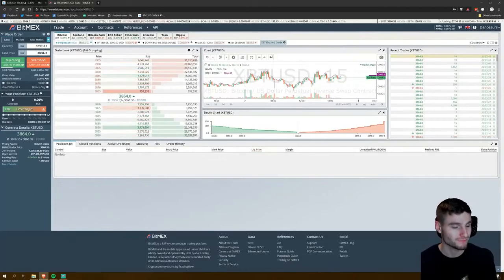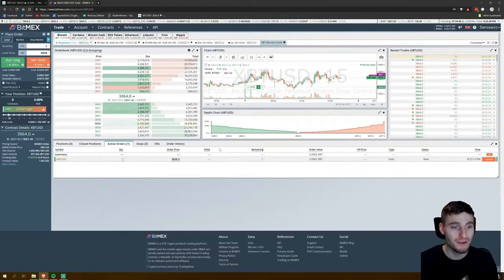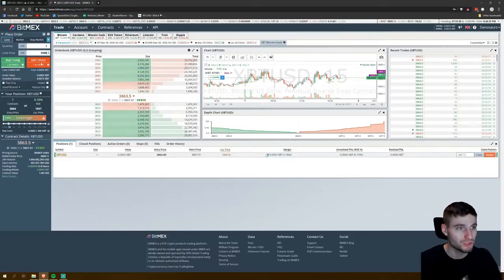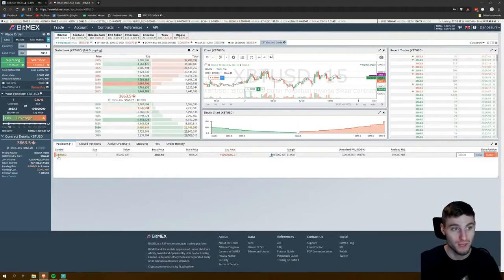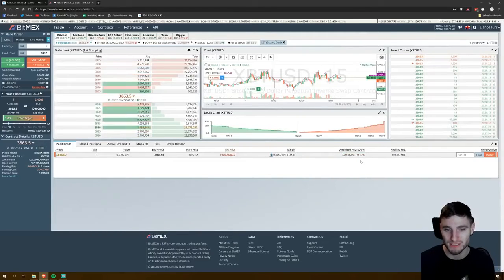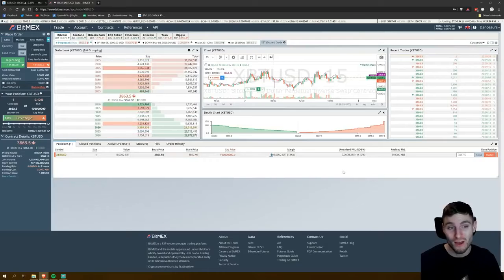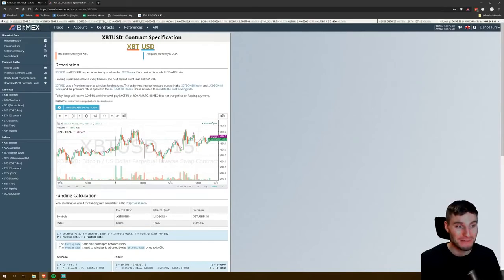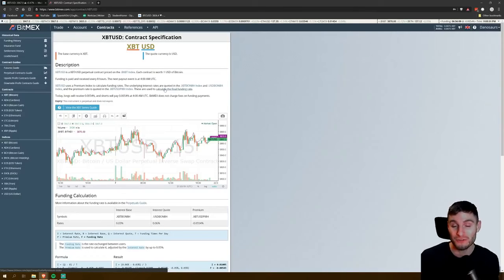🚨 BITMEX TRICKS AND TIPS BE A PROFESSIONAL TRADER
🛑 BITMEX %10 off trading fees.

Remember to use a vpn. I like TunnelBear.com because it is free to try but you can use any VPN  you want .

🛑 Bitcoin address if you want to help support —

38ewPJugCQ6rZExEirph89uRTPia2CP8uy